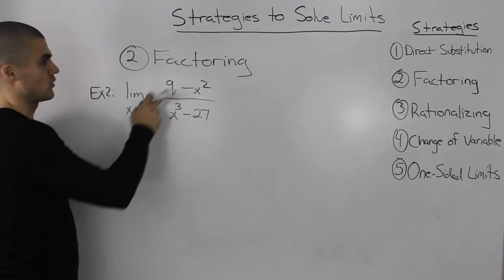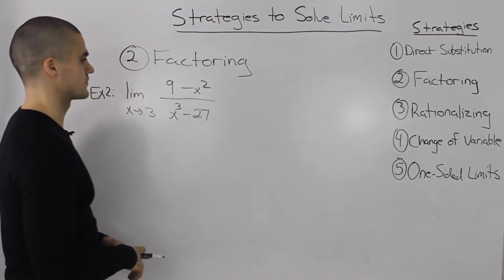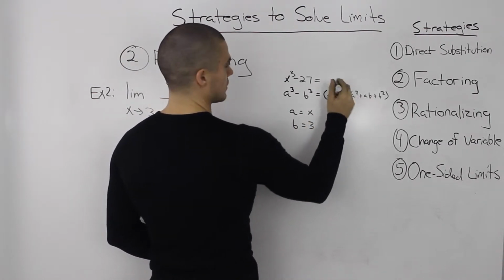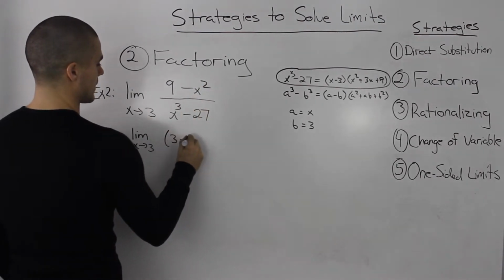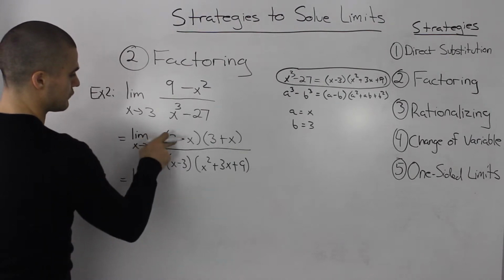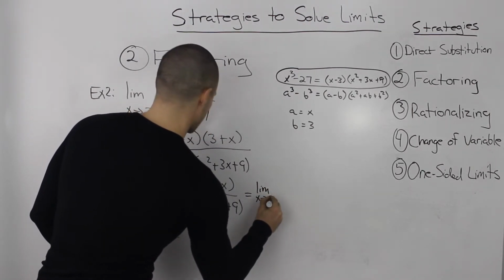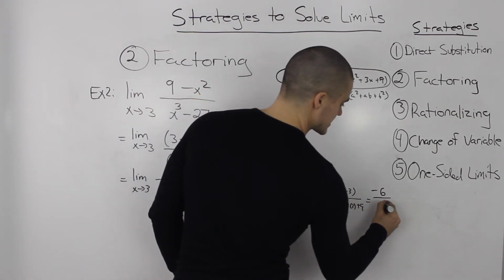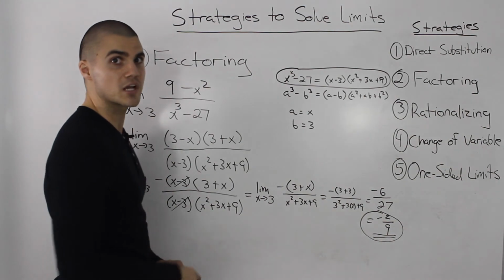Strategies to Solve Limits - Factoring Example 2